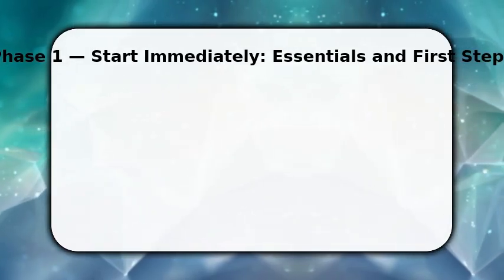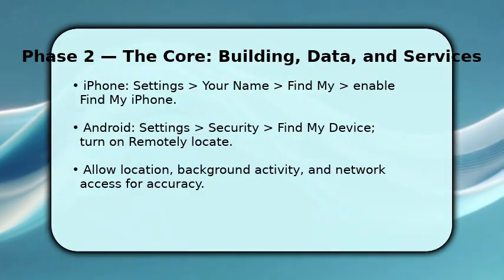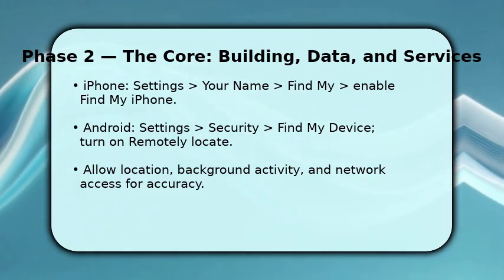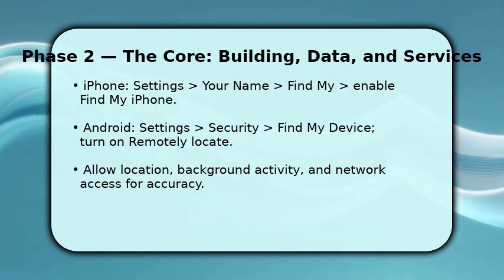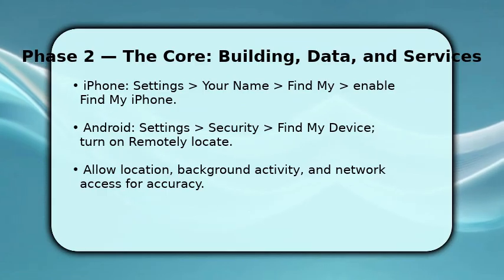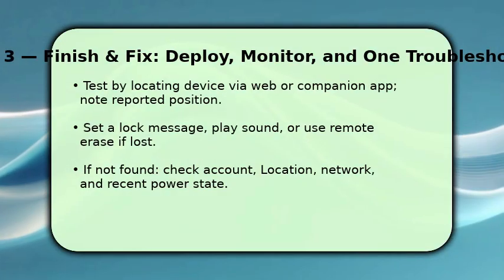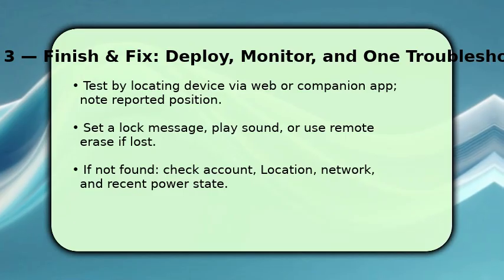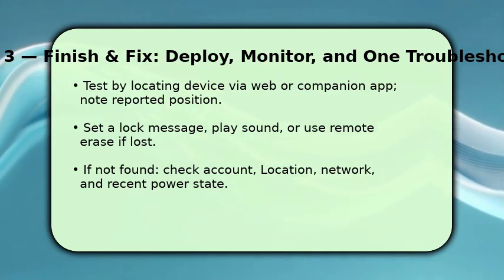How to Add Find My Phone - Step by Step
How to Add Find My Phone - Step by Step | 🔒 Surfshark VPN Deal — Stay private and secure. $1.99/mo + 3 Months Free ▸

Learn the essential steps to activate and use your phone's Find My Device feature with our comprehensive guide. Discover how this powerful tool can help you locate misplaced or lost smartphones, ens extricate them from prying hands if stolen, and securely erase data remotely for privacy protection.

Find my phone, Locate your device, Lost iPhone finder, Android Find My Device, Secure Erase Lock